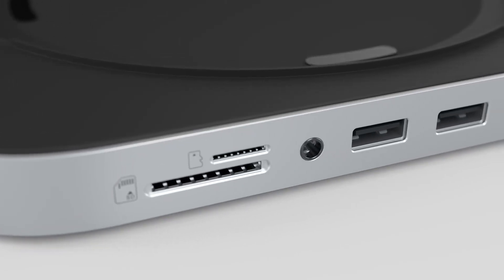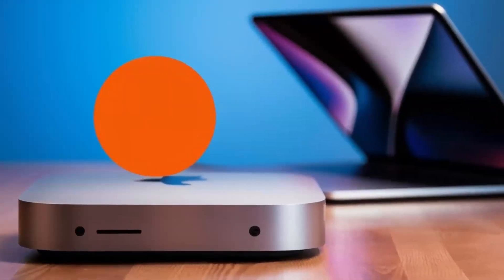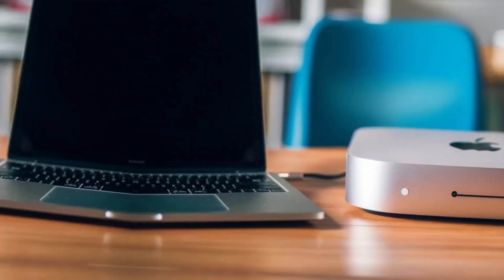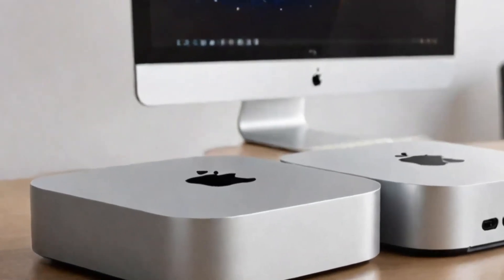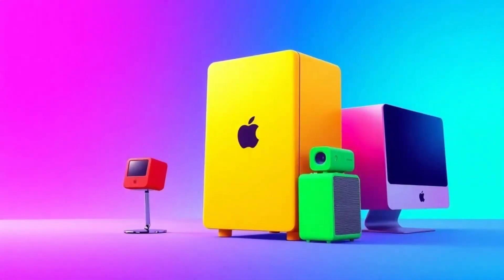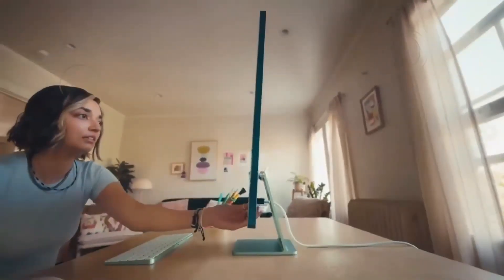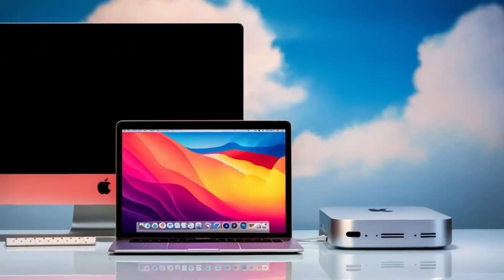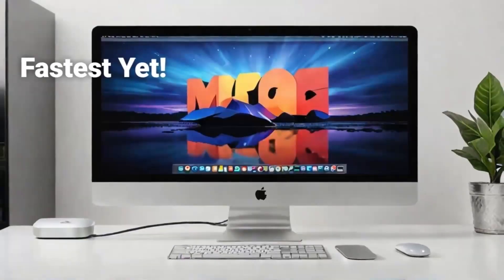Transform Your Mac Mini M4: Satechi's Premium Hub Revealed!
Unlock the full potential of your Mac Mini M4 with the ultimate Thunderbolt storage hub! In this video, we’ll show you the best storage options and external hubs to maximize your Mac Mini’s performance. Whether you're looking for USB-C storage, SSD upgrades, or premium storage solutions, we’ve got you covered. We'll dive deep into the Mac Mini M4 SSD upgrade and review the best external storage options to take your setup to the next level. Ready to boost your Mac Mini performance and expand storage?